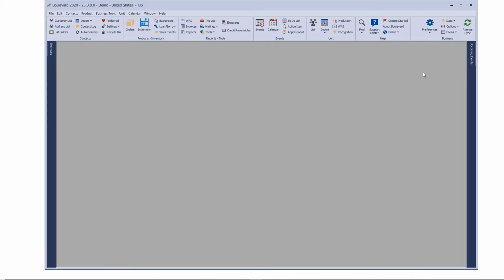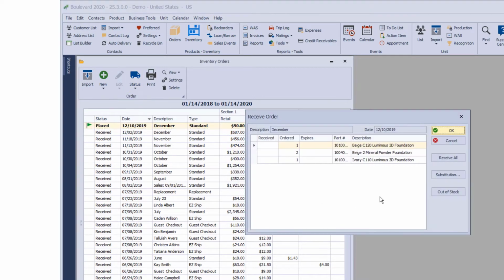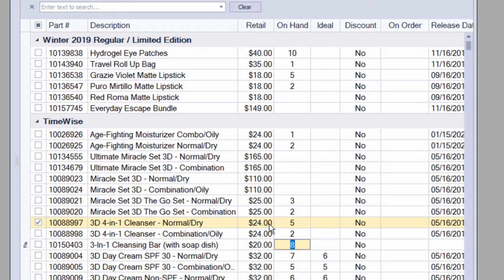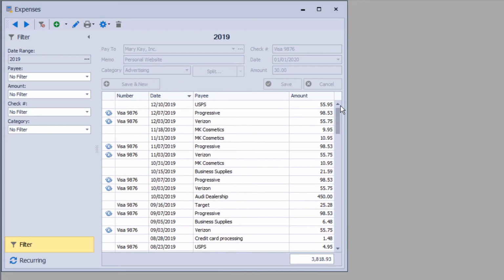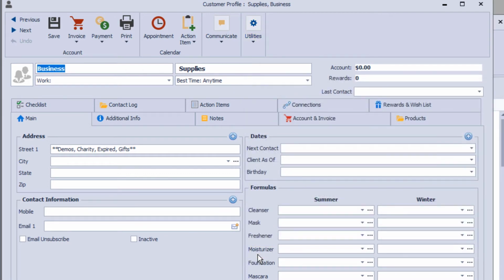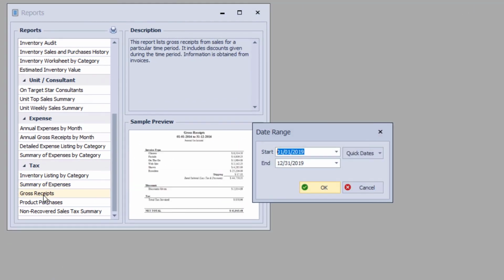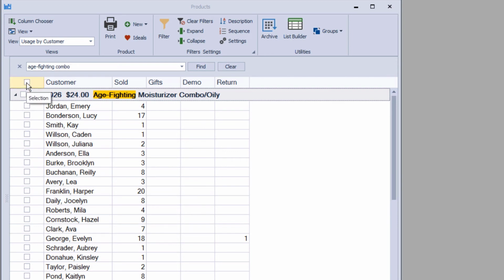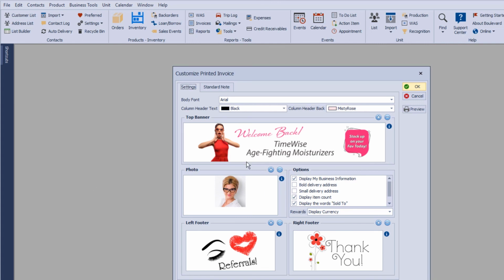Boulevard Software Year-End Webinar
We'll walk you through wrapping things up for year-end tax purposes and give some great tips you can use for the new year!

(The video is based on Boulevard 2020, however, the content is still applicable to Boulevard 2021.)